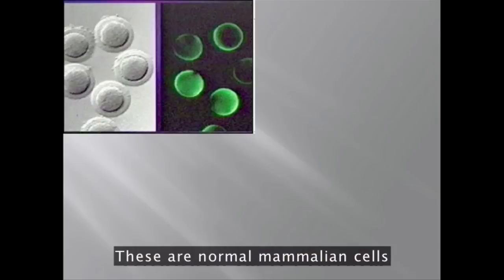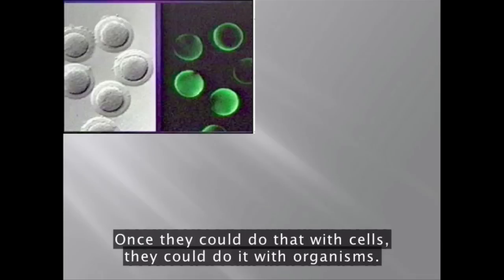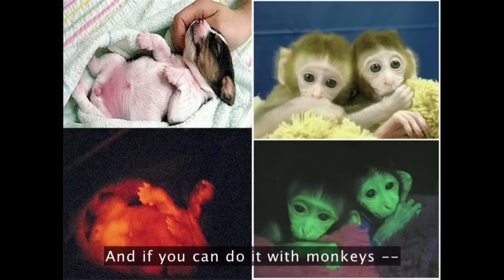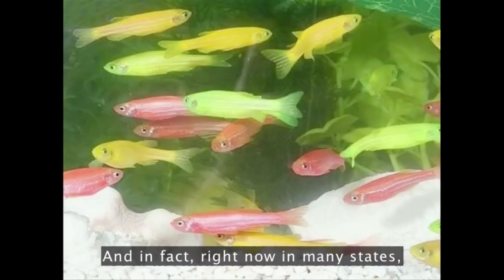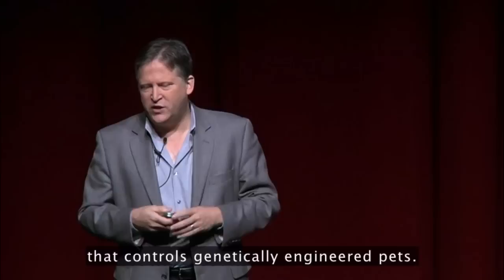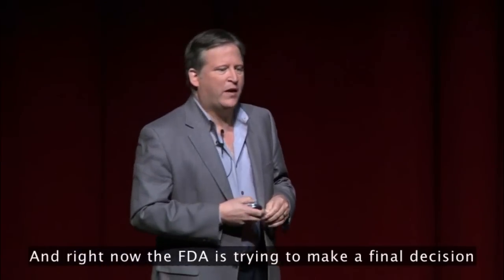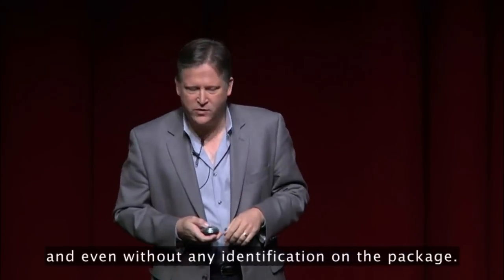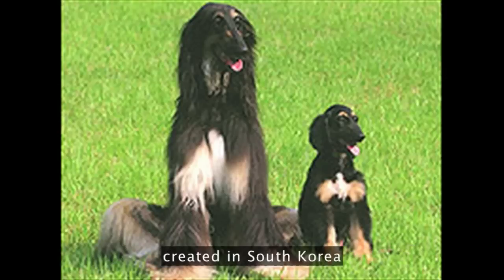ted biotech 2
Transcript:
BIOTECHNOLOGY 2 (THEY GLOW IN THE DARK)

1.    These are normal mammalian (mammal) cells genetically engineered with a bioluminescent (glow) gene taken out of deep-sea jellyfish. We all know that some deep-sea creatures glow.

2.    Well, they've now taken that gene, that bioluminescent (glowing) gene, and put it into mammal cells.

3.    These are normal cells. And what you see here is these cells glowing in the dark under certain light.

4.    Once they could do that with cells, they could do it with organisms (living things). So they did it with mouse pups and kittens.

5.    And by the way, the reason the kittens here are orange and these are green is because that's a bioluminescent (glow) gene from coral, while this is from jellyfish.

6.    They did it with pigs. They did it with puppies. And, in fact, they did it with monkeys.

7.    And if you can do it with monkeys -- though the great leap in trying to genetically manipulate is actually between monkeys and apes -- if they can do it in monkeys, they can probably figure out how to do it in apes, which means they can do it in human beings.

8.    In other words, it is theoretically possible that before too long we will be biotechnologically capable of creating human beings that glow in the dark.

9.    And in fact, right now in many states, you can go out and you can buy bioluminescent (glowing) pets.

10.    These are zebra fish. They're normally black and silver.

11.    These are zebra fish that have been genetically engineered to be yellow, green, red, and they are actually available now in certain states.

12.    Other states have banned them. Nobody knows what to do with these kinds of creatures.

13.    There is no area of the government -- not the Environmental Protection Agency(EPA) or the Food and Drug Administration (FDA) -- that controls genetically-engineered pets. And so some states have decided to allow them, some states have decided to ban them.

14.    Some of you may have read about the FDA's consideration right now of genetically-engineered salmon.

15.    The salmon on top is a genetically engineered Chinook salmon, using a gene from these salmon and from one other fish that we eat, to make it grow much faster using a lot less feed.

16.    And right now the Food and Drug Administration (FDA) is trying to make a final decision on whether, pretty soon, you could be eating this fish -- it'll be sold in the stores.

17.    And before you get too worried about it, here in the United States, the majority of food you buy in the supermarket already has genetically-modified components to it.

18.    So even as we worry about it, we have allowed it to go on in this country without any regulation, and even without any identification on the package. It's much different in Europe

19.    These are all the first cloned animals of their type.

20.    So in the lower right here, you have Dolly, the first cloned sheep -- now happily stuffed in a museum in Edinburgh;

21.  You have Ralph the rat, the first cloned rat; CC the cat, for cloned cat; Snuppy, the first cloned dog -- Snuppy for Seoul National University puppy -- created in South Korea.